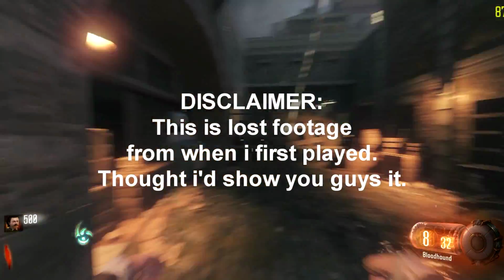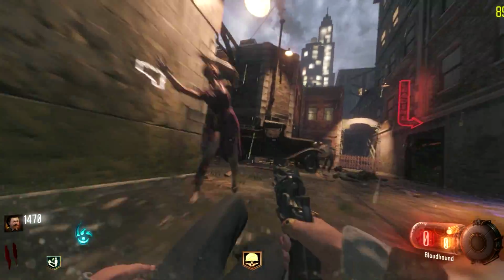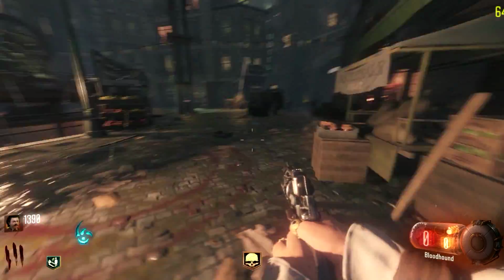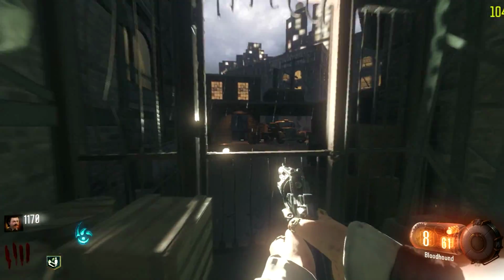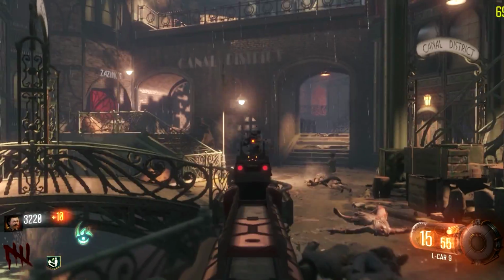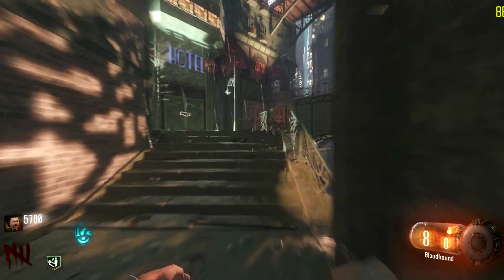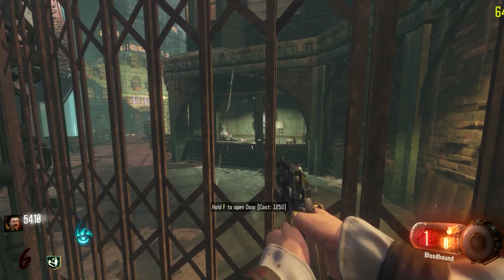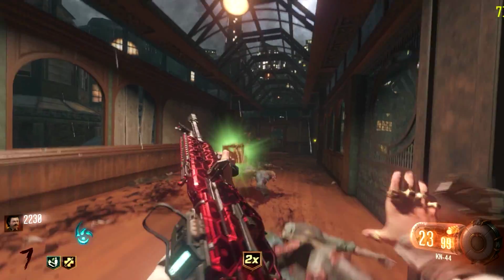Black Ops 3 : Shadows Of Evil : First Attempt (LOST FOOTAGE)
Hey guys, I found this footage of my First Attempt on the First BO3 Zombies Map, Shadows of Evil, and i thought i'd share it with you guys! Hope you enjoy it! Peace! ~ Mxli

Add Me:
✦Skype✦ style_x_predzz